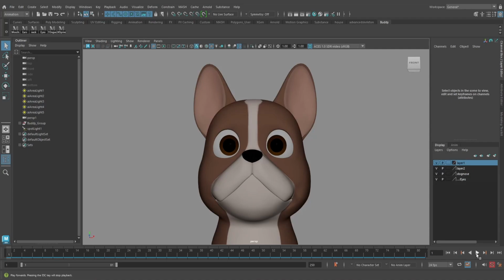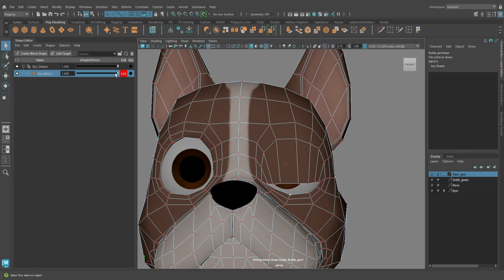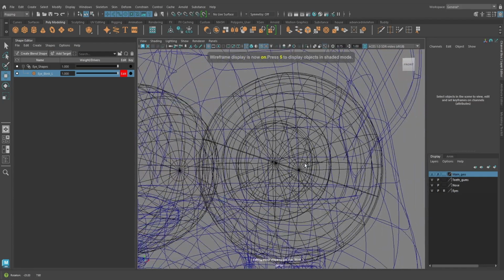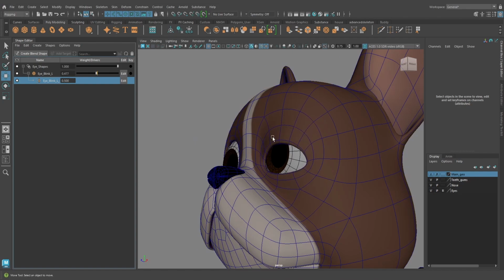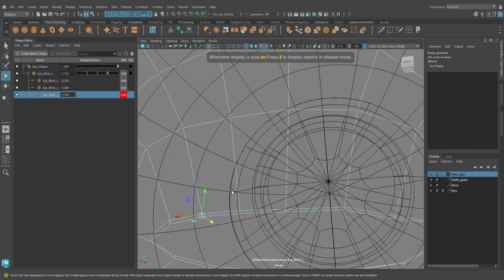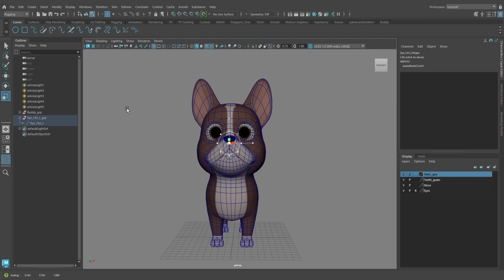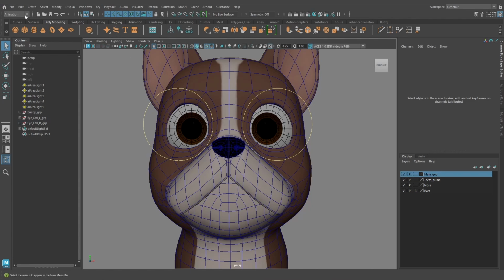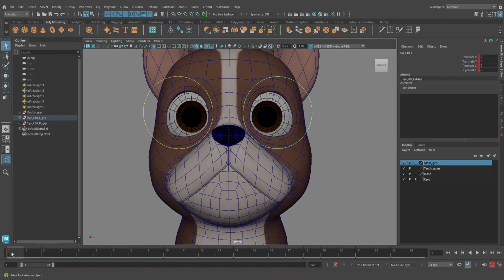Create an easy and simple eyeblink using blendshapes in Autodesk Maya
This is a step by step tutorial on how to create a simple eyeblink using blendshapes in Autodesk Maya.  We start with a static model and end with a model that has an eyeblink.  The eyeblink adds more life to the model and gives it character.